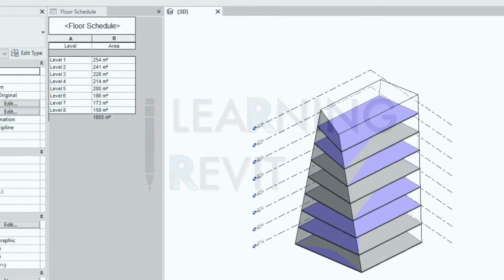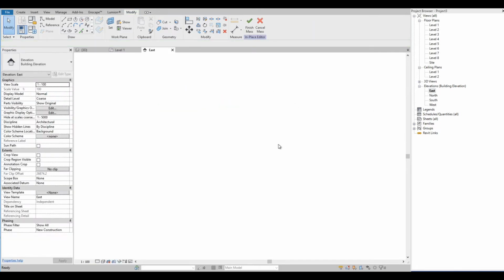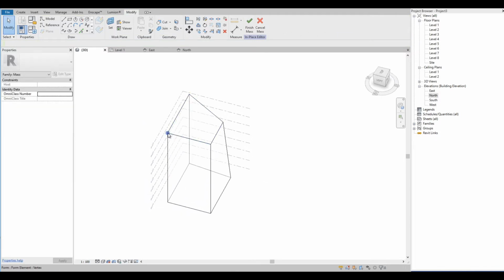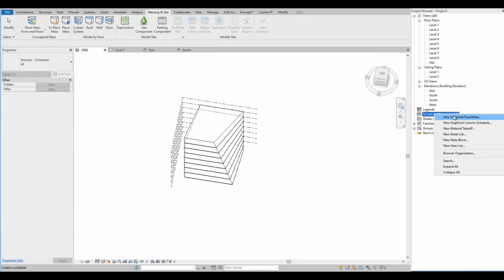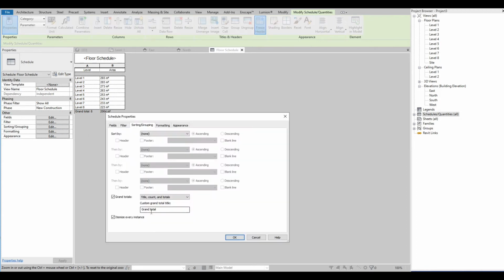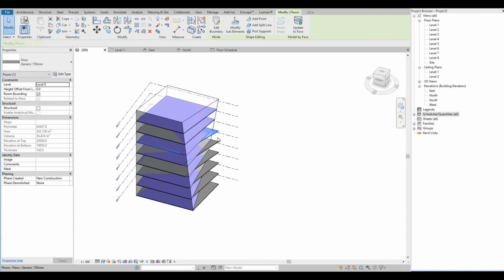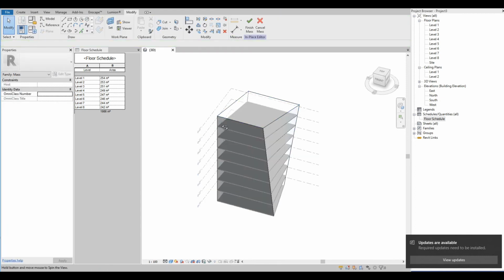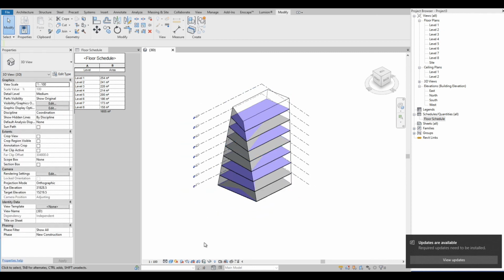How to Create a Floor Area Schedule in Revit | Tutorial for Revit Beginners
This is a tutorial of creating a Floor Area Schedule that can be generated from the Schedule/Quantities section in Revit Architecture. We will also show how to create a building massing and floors before we can extract the Floor Areas.